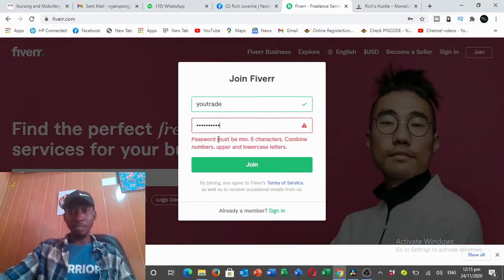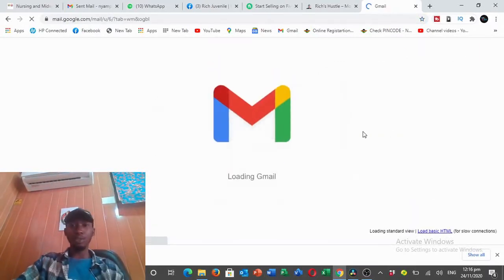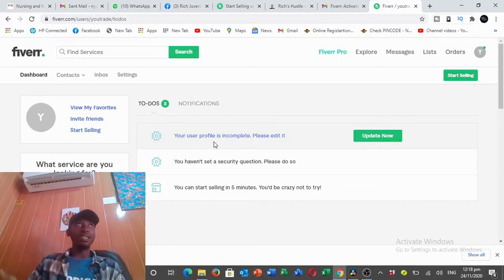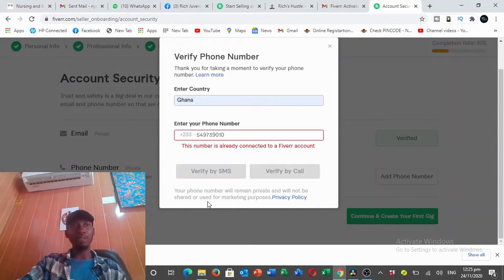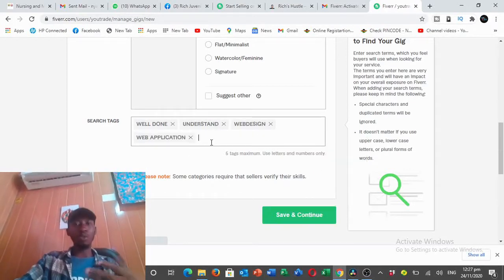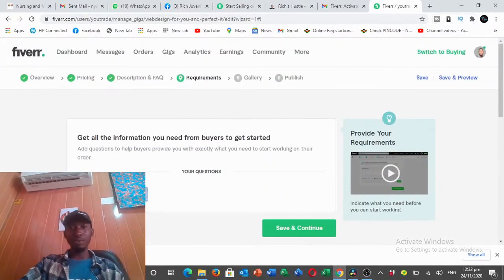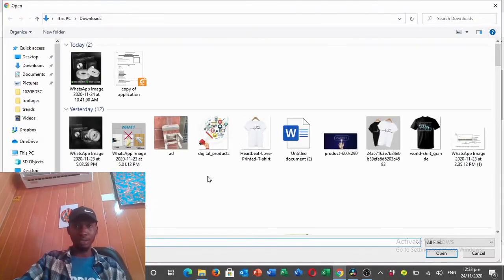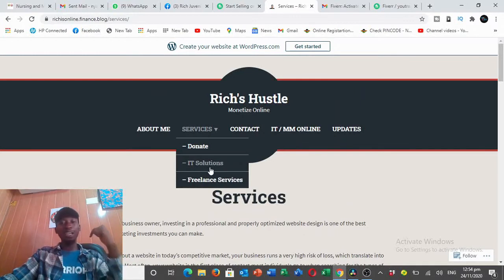how to start making ₵100 per day 2021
In this video, I share with you a full tutorial to start your freelancing job and start to know Passive: how to start making $100 per day 2021

00:24 intro
00:42 cta
01:26 move to screen
01:43  starting with fiver
03:39 creating fiver account [reference to video]
04:56 Creating profile and gigs
19:10 Sharing gigs on social media
20:30 migrate to personal platform (Rich Solutions)
21:18 Get a website from Rich Solutions
24:02 Get the 3 GIG eBook
24:45 Facebook page showcase
25:48 evidence on online earnings
27:38 a little advice
28:32 shoutouts